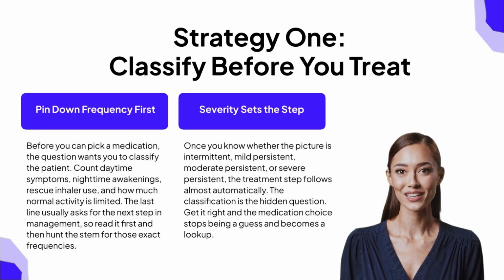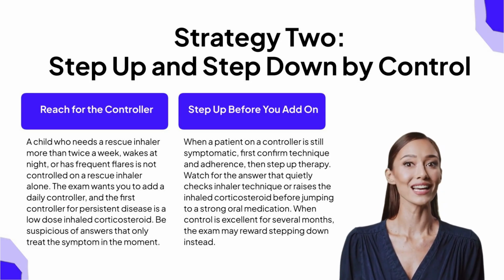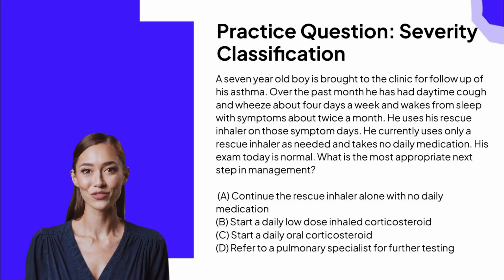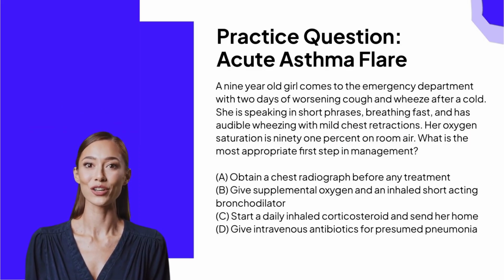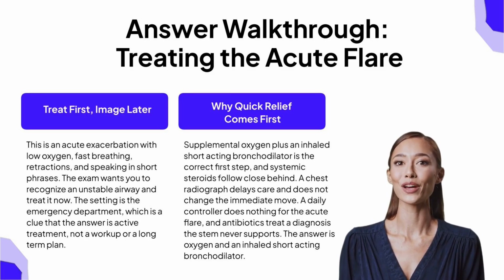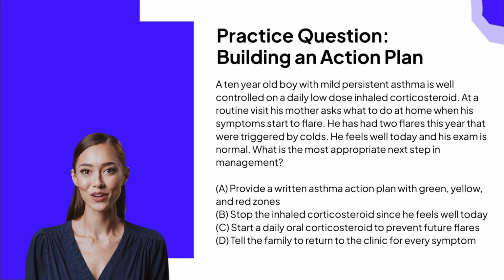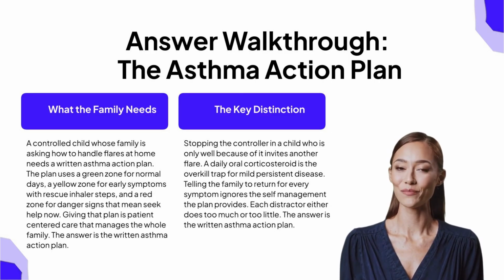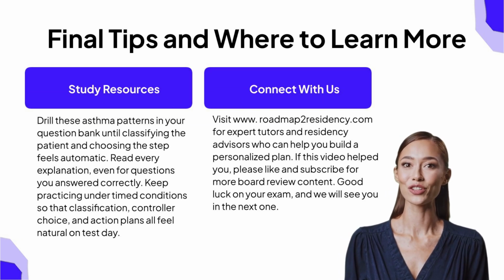Master Pediatric Asthma Guidelines & Exacerbations for USMLE Step 3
Master Pediatric Asthma Management for the USMLE Step 3 exam! In this high-yield tutoring session, we break down the critical asthma algorithms, chronic maintenance step-ups, and emergency protocols you need to ace multiple-choice blocks and outpatient/ER CCS cases.

We focus directly on the exact clinical cutoffs, therapeutic escalations, and patient education interventions that examiners test to evaluate your independent management skills.

What We Cover:

● Classification & Controller Medications: How to accurately classify asthma severity (Intermittent vs. Mild, Moderate, or Severe Persistent) based on daytime symptoms, nighttime awakenings, and SABA use. Master the stepwise escalation guidelines, including when to add a Low-Dose Inhaled Corticosteroid (ICS), LABA, or Leukotriene Receptor Antagonist (LTRA).

● Acute Exacerbation Treatment: The emergency room algorithm for managing an acute asthma flare. Learn the exact order of intervention using continuous nebulized Albuterol (SABA), Ipratropium bromide (SAMA), systemic corticosteroids, and when to escalate to intravenous Magnesium Sulfate or ICU admission.

● Spacer and Inhaler Technique: High-yield patient-education mechanics that are frequently tested. Learn why valved holding chambers (spacers) with a mask or mouthpiece are non-negotiable for pediatric drug delivery, and how improper technique mimics medication failure on test day.

● Action Plan Creation: A definitive guide to establishing a home Asthma Action Plan using Peak Expiratory Flow (PEF) percentages. Learn how to counsel parents on the Green Zone (80–100% of personal best), Yellow Zone (50–79% requiring SABA titration), and Red Zone (less than 50% requiring emergency care).